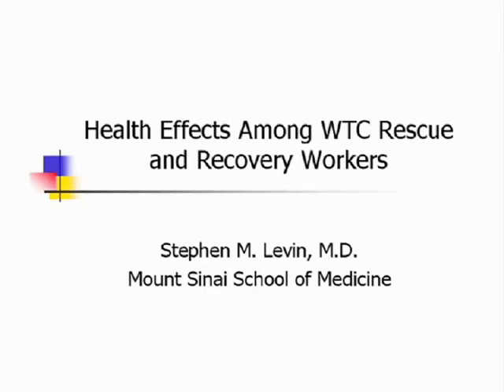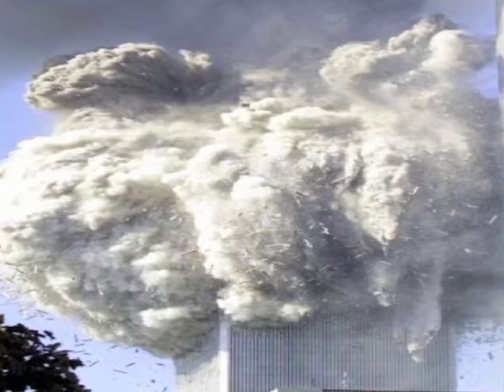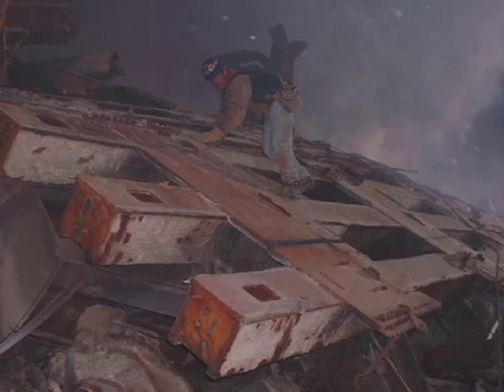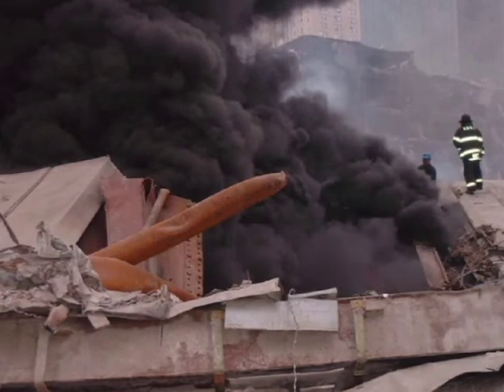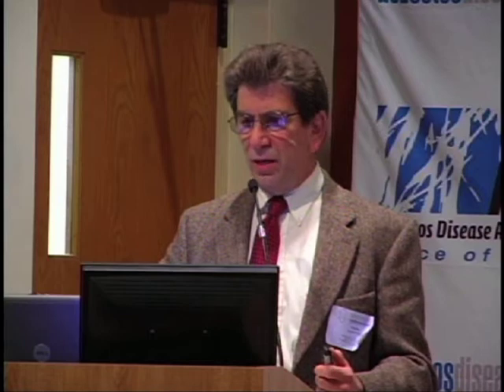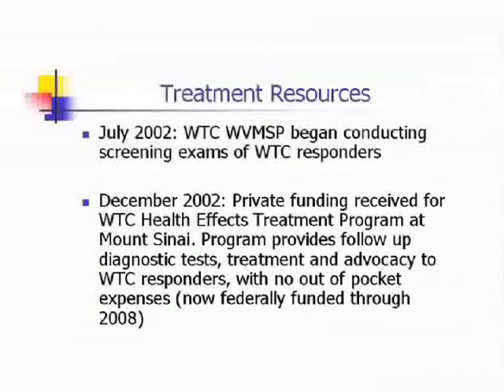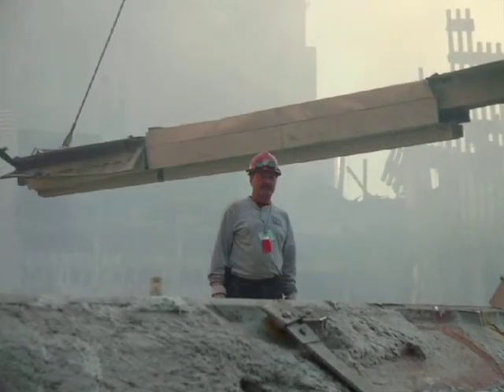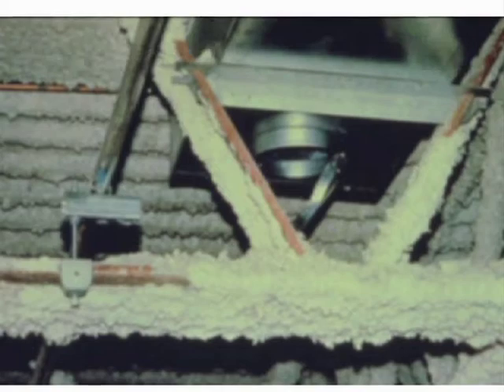2007 ADAO AAC: Stephen M. Levin, MD. "Deciphering the WTC 9/11 Numbers"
ADAO's 3rd Annual International Asbestos Awareness Conference
"CALL TO ACTION TO PREVENT, DETECT AND TREAT ASBESTOS-RELATED DISEASES AND TRAUMA" was held March 31 -- April 1, 2007 in Philadelphia, Pa.